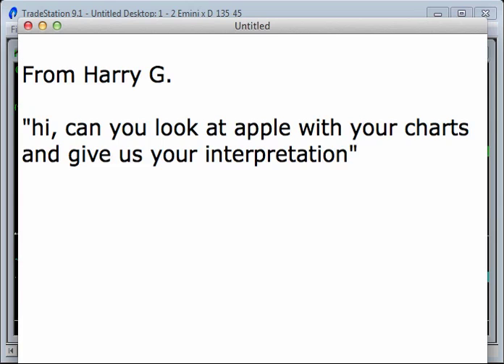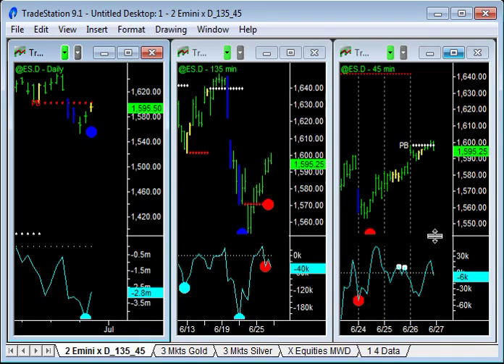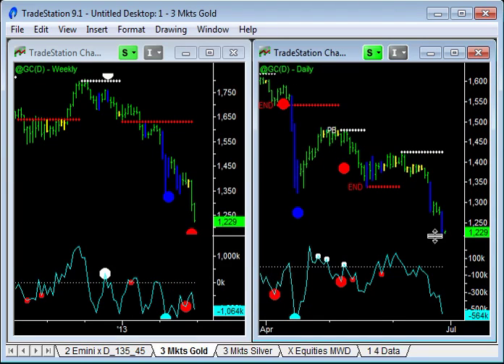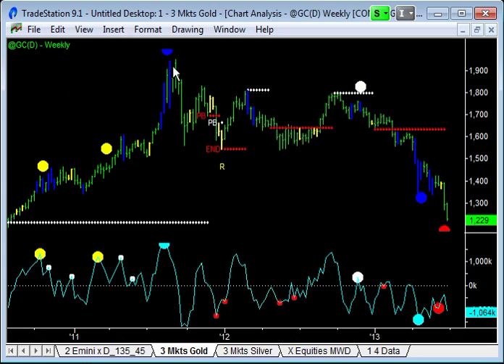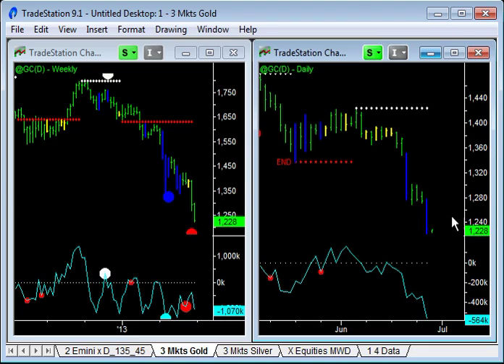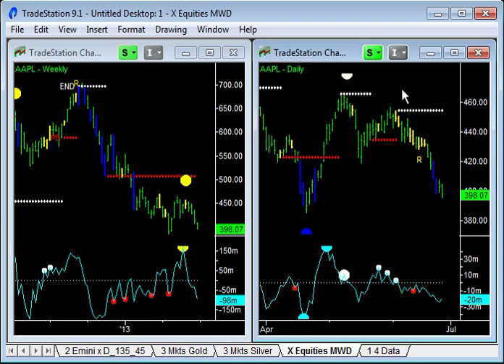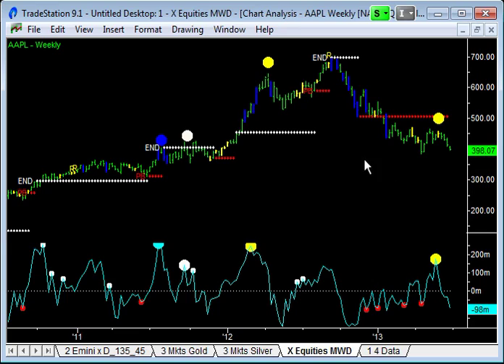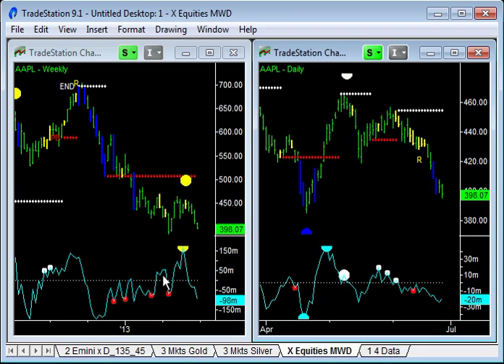Gold, Silver & Apple - 26Jun13 - Emini-Watch.com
- Gold, Silver and Apple (AAPL) where are we now? We've seen some panic selling over the last couple of weeks and the sell-off from the highs is now 40% for Gold and AAPL, closer to 60% for Silver. Time to re-visit the charts.